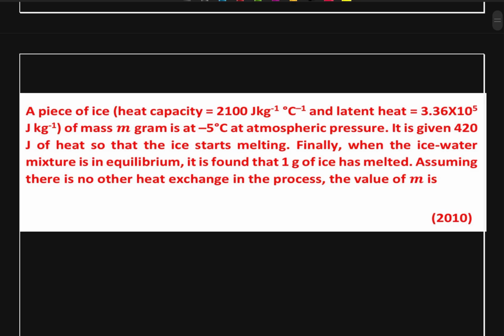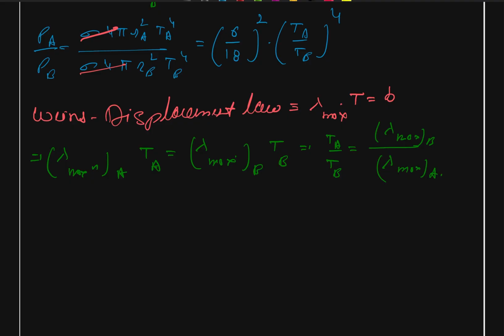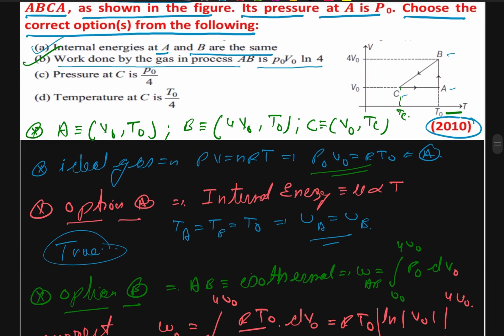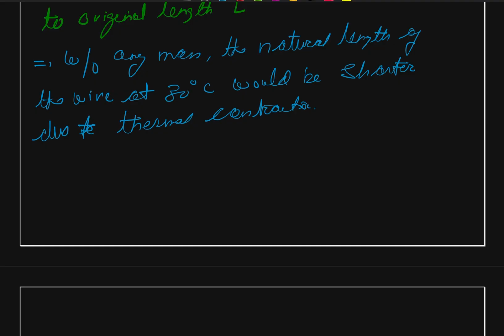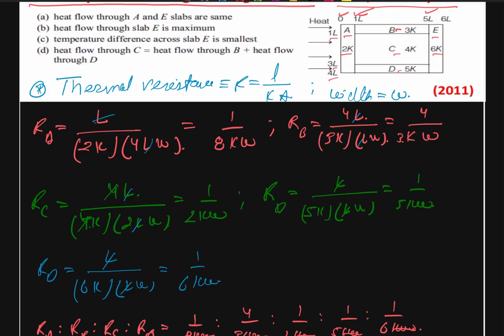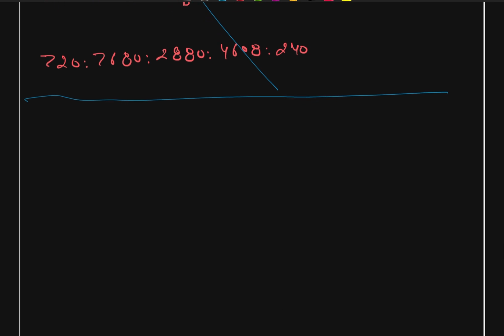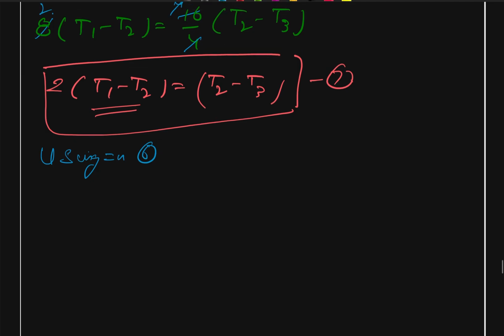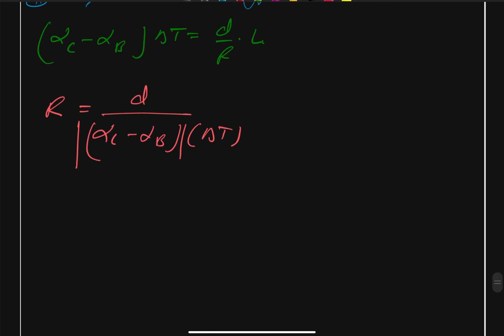🔥 IIT JEE Mains & Advanced PYQs | Heat & Thermodynamics | Concepts for JEE Aspirants!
📘 Topics Covered:
1️⃣ Ice melting and heat exchange (2010)
2️⃣ Blackbody radiation and wavelength ratios (2010)
3️⃣ Adiabatic compression of diatomic gas (2010)
4️⃣ Ideal gas cyclic process (2010)
5️⃣ Steel wire and thermal stress (2011)
6️⃣ Composite conductor heat flow (2011)
7️⃣ Bimetallic strip curvature (1999)